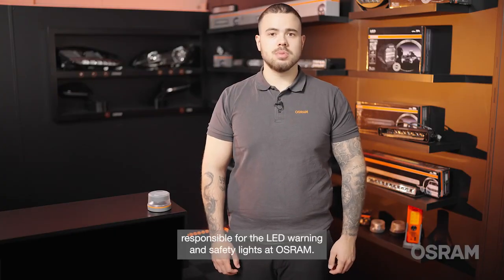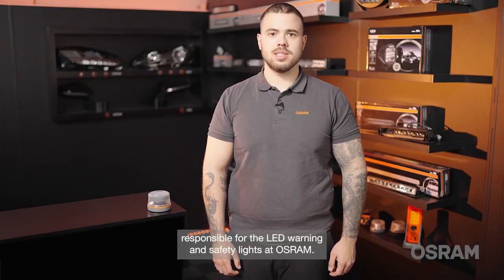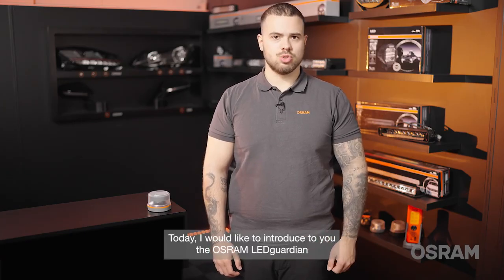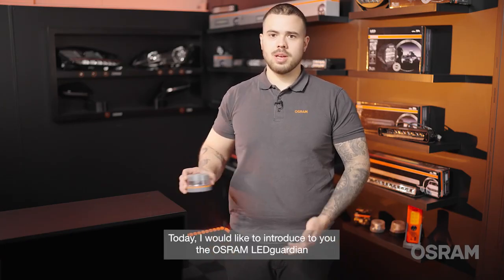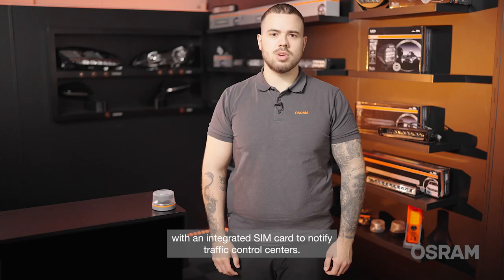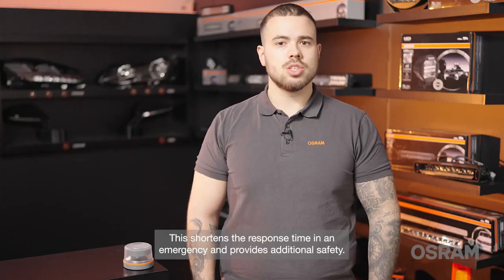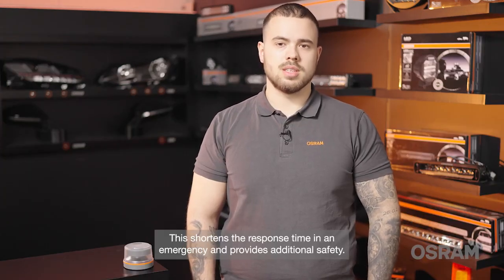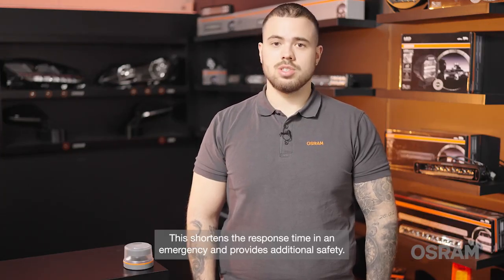OSRAM LEDguardian ROAD FLARE Signal V16 IoT – Intelligent Warning Light!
Our Product Manager Tim introduces the OSRAM LEDguardian ROAD FLARE Signal V16 IoT, an intelligent emergency light with an integrated SIM card that automatically alerts traffic control centers in case of an accident. This ensures faster response times and enhanced road safety.
Mounted on the vehicle roof, it offers maximum visibility and stays secure with its strong magnetic base. The V16 IoT is a pioneering step in connected mobility, enabling real-time communication between vehicles and infrastructure.
From 2026, it will be mandatory in Spain, replacing the warning triangle and the analogue V16 warning light.